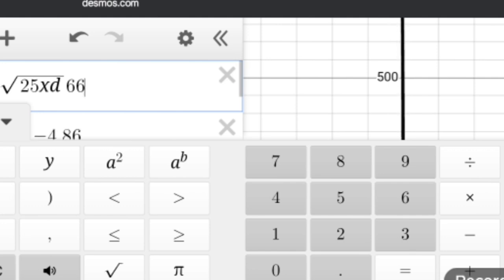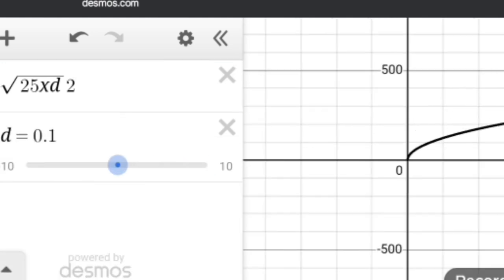Messing with a Graph Calculator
(xz)xdzmd